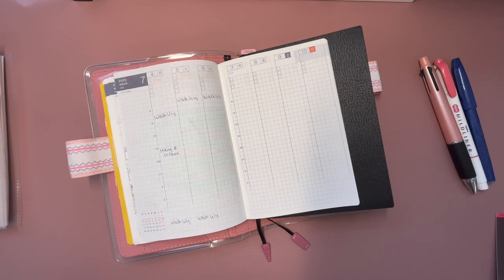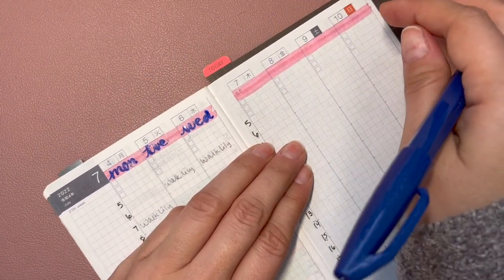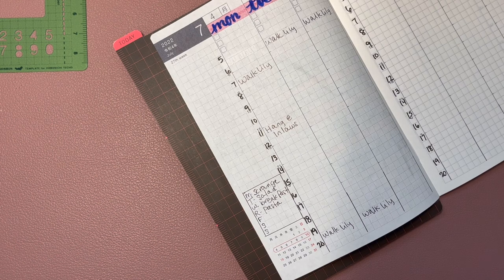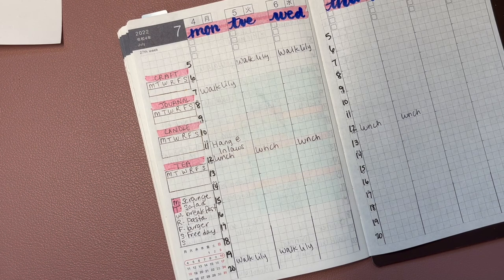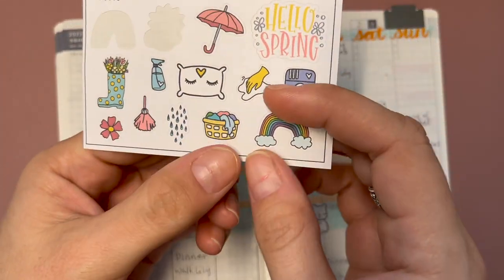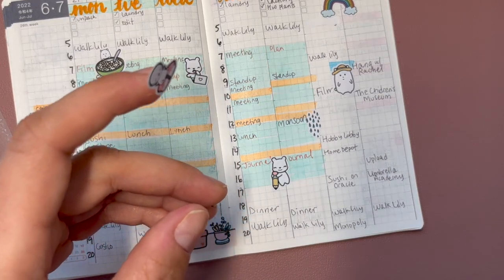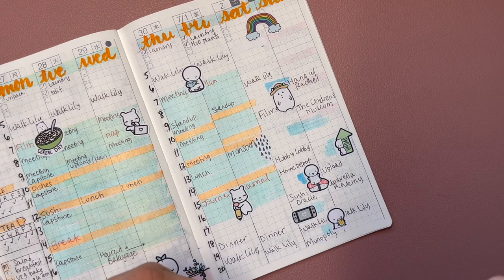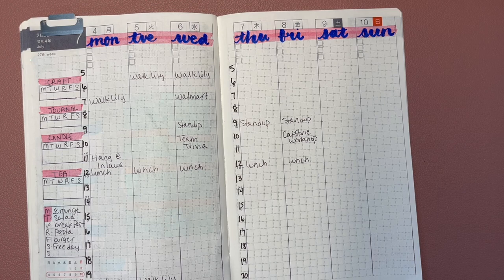Hobonichi A6 | PWM 7/4-7/10/2022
Hi there! I hope your summer is off to great start!